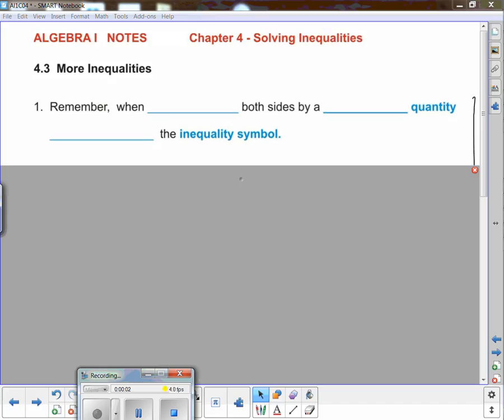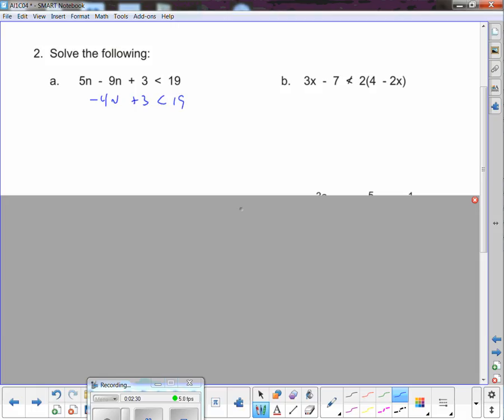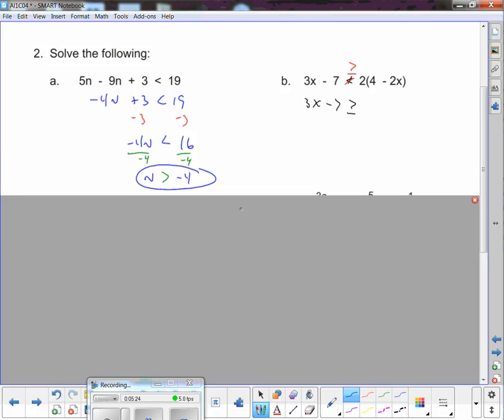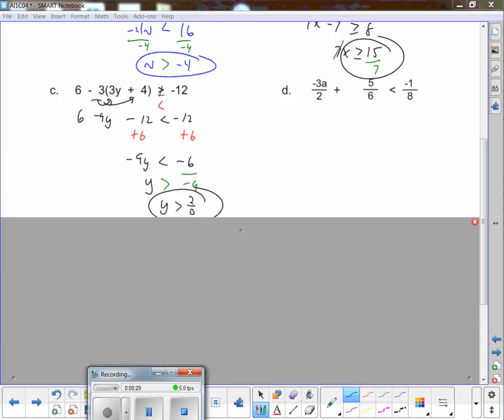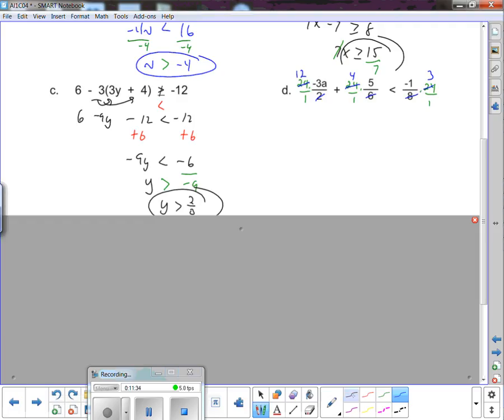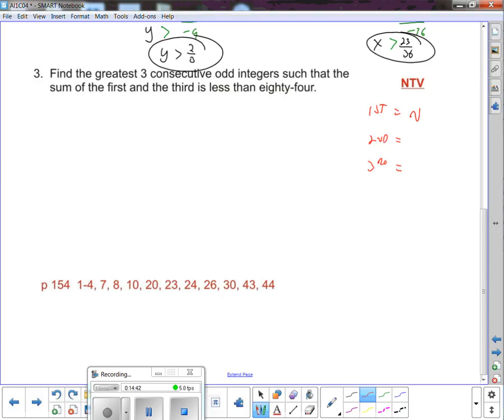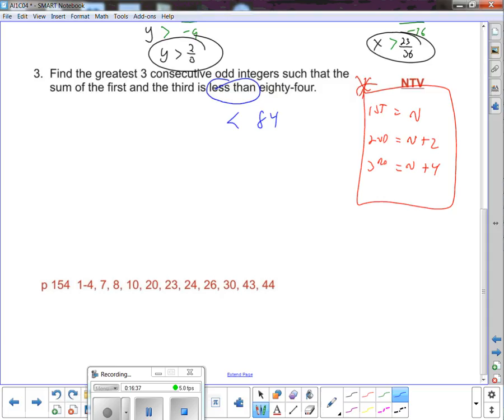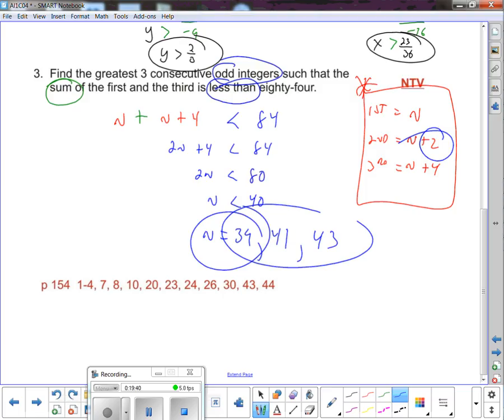Algebra 1 Lesson 4.3 More Inequalities